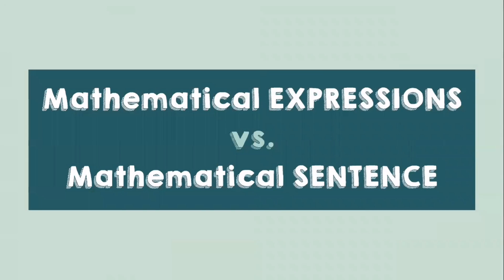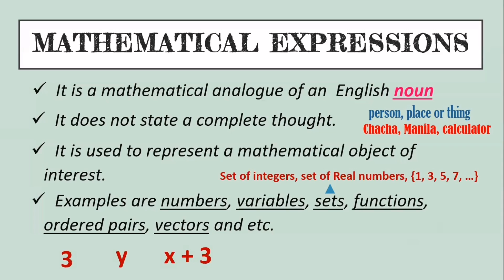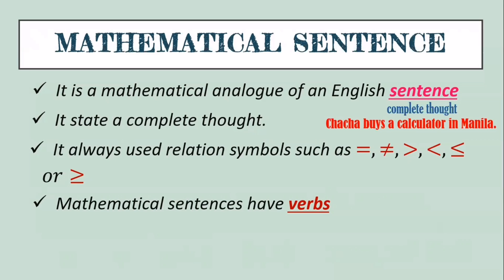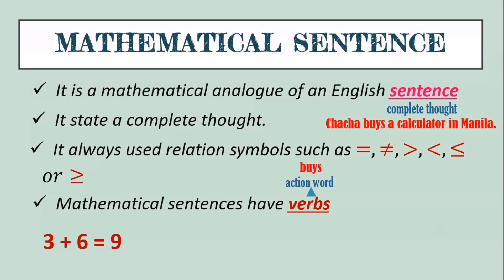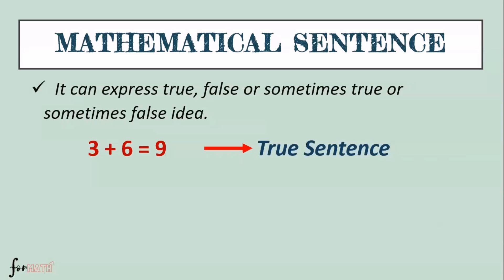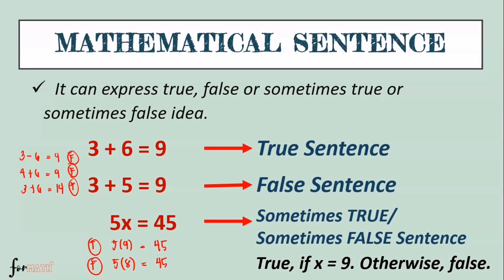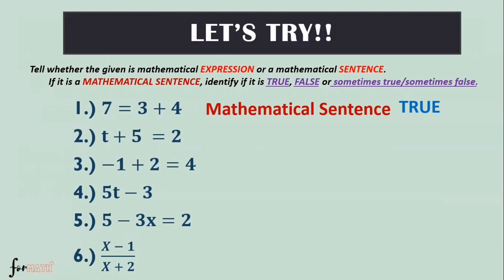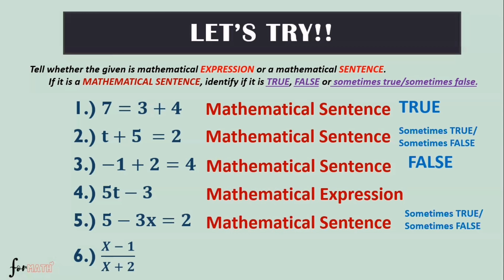LANGUAGE OF MATH | MATHEMATICAL EXPRESSION VS MATHEMATICAL SENTENCE | MATH IN THE MODERN WORLD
MATH IN THE MODERN WORLD